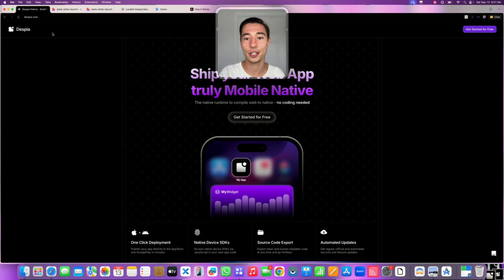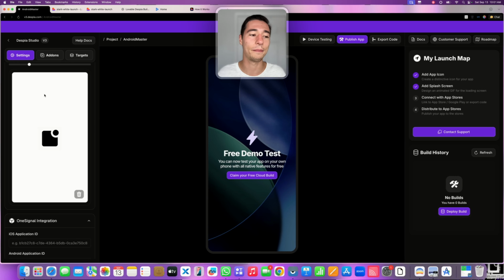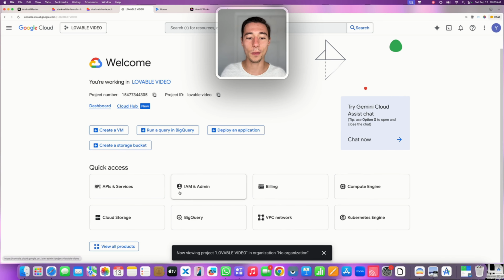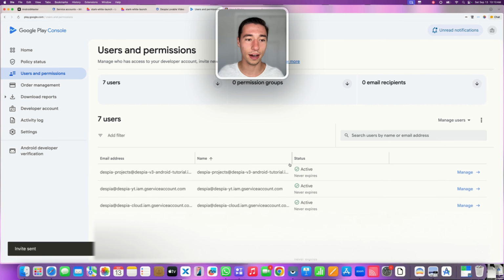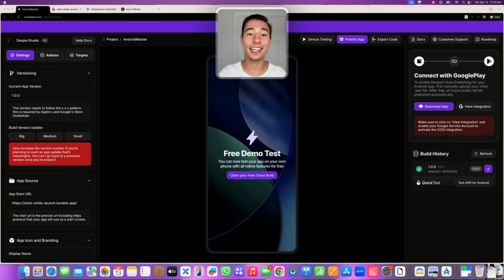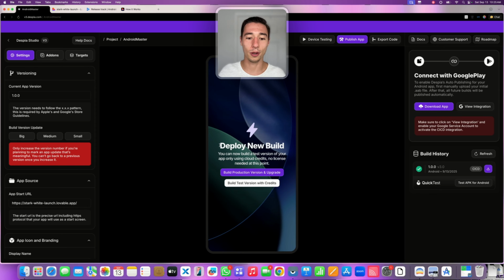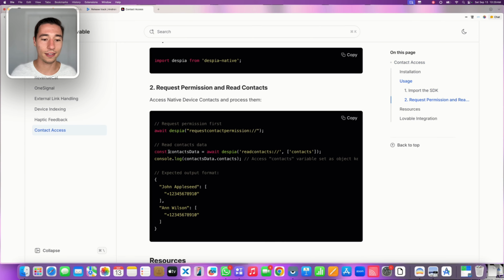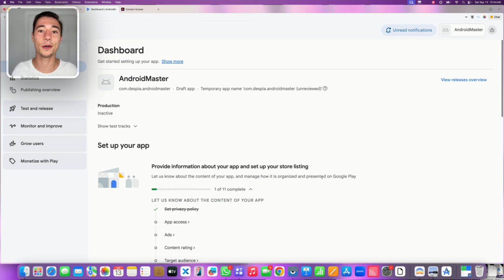From Lovable to PlayStore in 30/min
Learn how to transform your web application into a native Android app and publish it to the Google Play Store using Lovable and Despia. This comprehensive tutorial covers everything from setup to adding native device features like contact access.

🔧 What You'll Learn:
1.Convert web apps to native Android applications
2. Configure Google Cloud and Play Store Console integration
3. Set up bundle IDs, keystores, and service accounts
4. Integrate native device features (contacts, biometrics, etc.)
5. Deploy to internal testing and Play Store
6. Add native functionality with Despia SDK

📚 Chapters:
00:00 Introduction & Overview
01:00 Lovable Project Setup & Publishing
02:30 Despia Account Creation & Configuration
03:00 App Icon & Splash Screen Requirements (Android vs iOS)
05:00 Free Demo Build Setup
06:00 Keystore Generation & Management
08:00 Google Cloud Service Account Setup
09:00 IAM & Admin Configuration
11:00 Service Account Key Generation
12:00 Google Play Developer API Integration
13:00 Play Console User Permissions Setup
14:00 Store Listing Creation (Critical Privacy Policy Step)
16:00 App Permissions Configuration
17:00 First Manual Build Upload Process
18:30 Build Process & Mac M2 Cloud Infrastructure
24:30 Internal Testing Setup
21:00 TestFlight-style Testing Installation
22:00 Free vs Paid Licensing Options
25:00 Native Features Integration Tutorial
26:00 Adding Contact Access with Despia SDK
28:00 Over-the-Air Updates Demo
28:30 Testing Native Contact Functionality
29:30 Automated Publishing Workflow
30:00 Production Release Process

5. Despia Native SDK Documentation

⚡ Key Features Covered:
- One-click deployment to Google Play Store
- Over-the-air updates without Play Store review
- Native Android SDK integration
- Contact access, push notifications, biometric authentication
- Full keystore ownership and export
- Production-ready native applications
- Automated build infrastructure on Apple Silicon

Important Notes:
1. Follow the Google Cloud service account setup precisely
2. Privacy policy configuration is mandatory for API integration
3. First upload must be manual, then automation takes over
4. Free demo build available for testing before purchase

This tutorial demonstrates how modern AI-assisted development tools can turn web applications into fully native Android apps in under an hour. Perfect for developers, entrepreneurs, and anyone looking to quickly bring their web projects to mobile platforms.

Expert support available through Despia customer service with sub-2-minute response times.